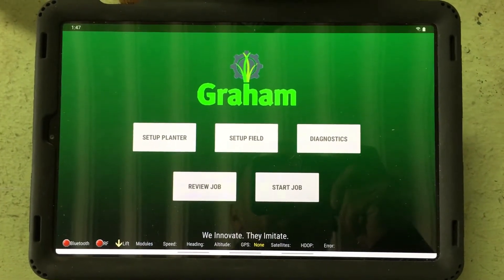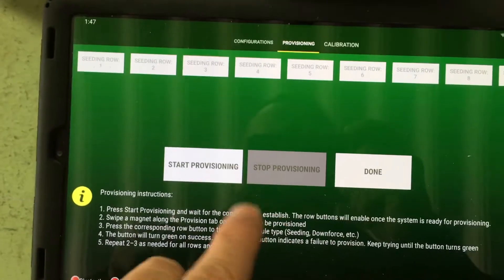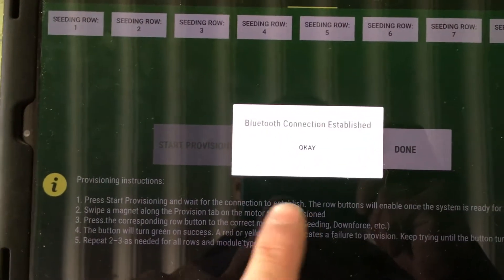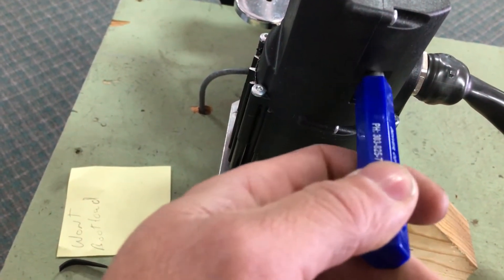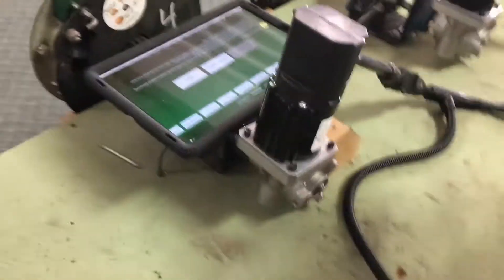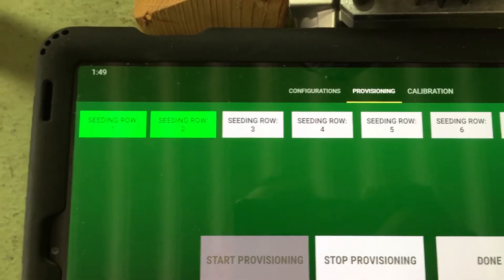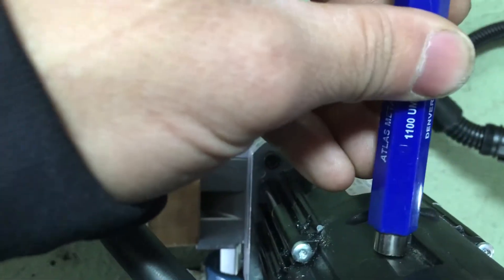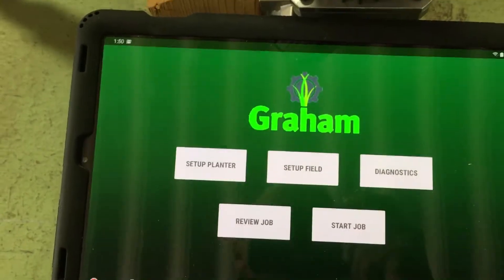Graham Command Pro - Motor Provisioning Tutuorial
In this video, Graham Electric Planter provides you an overview how to provision motors for your Graham Command Pro system.